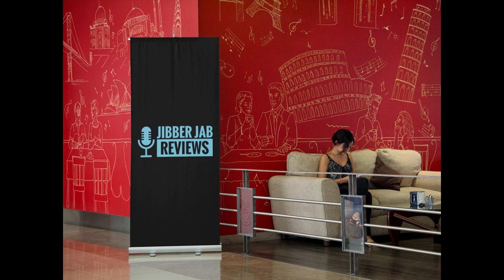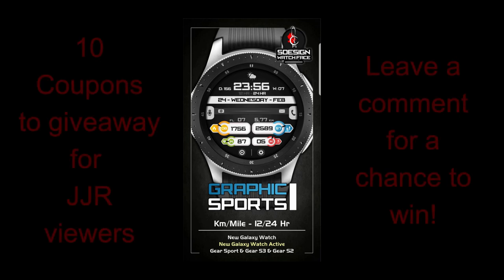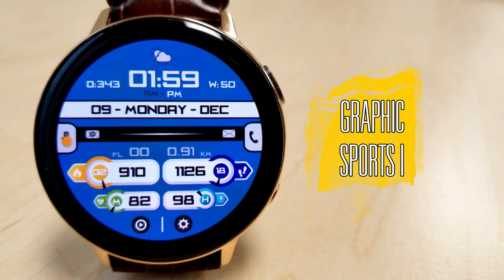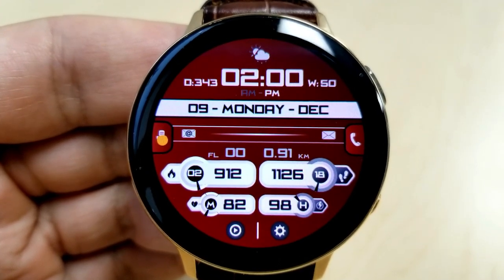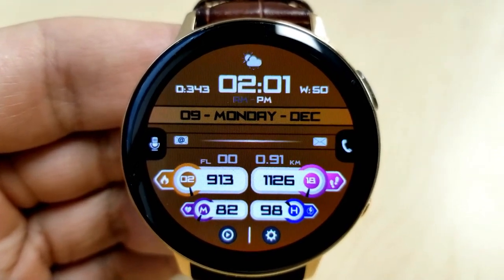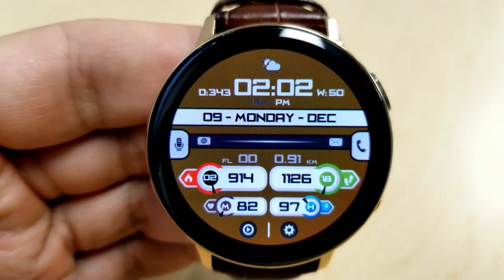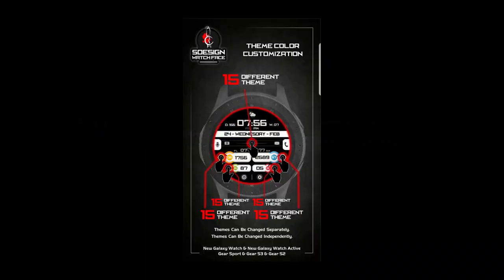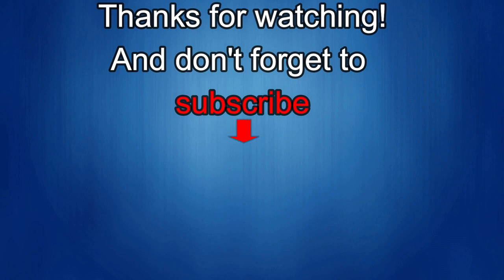Samsung Galaxy Watch Active 2/Galaxy Watch Face by SDesign - 10 Coupons to Giveaway!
10 coupons will be given away to random and lucky viewers of the channel!  Leave a comment below in order to participate and if you are selected as a winner I will leave a reply to let you know how you can get the code!

Samsung Watchfaces
Smartwatch